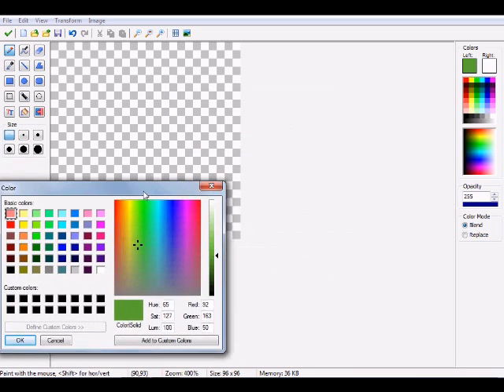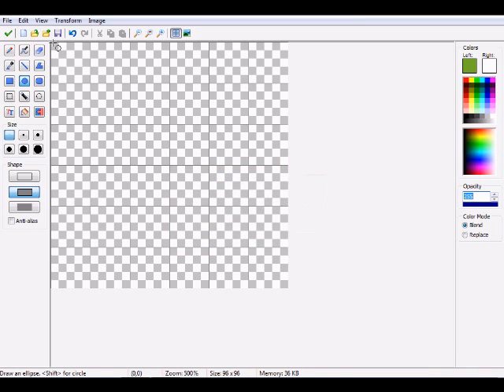Let's Draw in Game Maker - GIANT ORB MONSTER!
Yay, it's another Let's Draw video! In this video I just go over some somewhat important topics about some semi important things, you know how it is ^_^ Anyway, despite the fact that I've also managed to take up 30 or so minutes of your time (again -_-) I think it went pretty well, and as for the end result for the sprite (the first one at least) I think it looks pretty neat! Anyway, here's the links to everything I said to check out ^)^

Rexfurrygames (although it's not done yet so some stuff is hidden until I finish working on it)